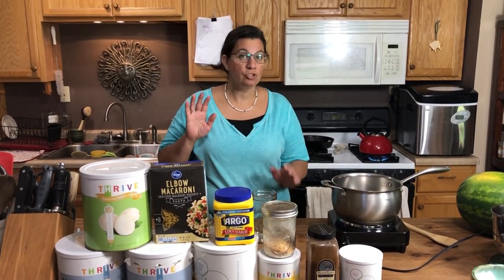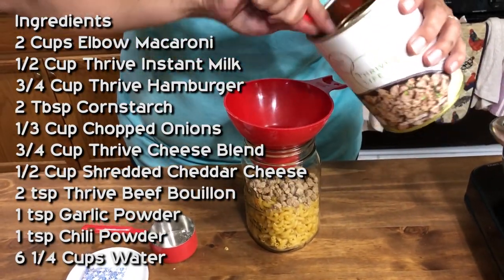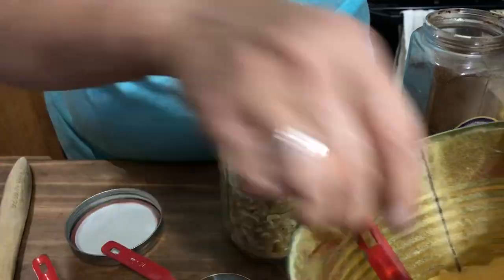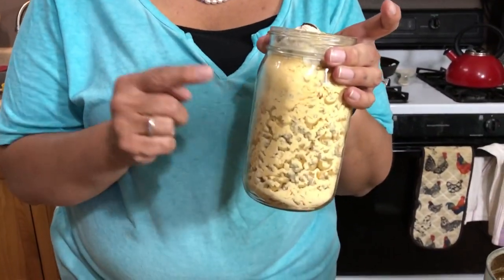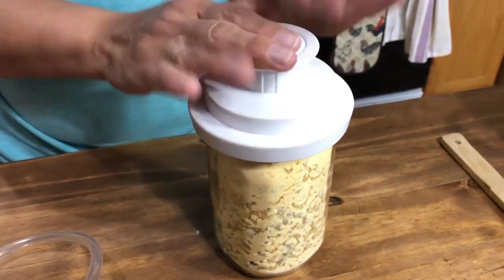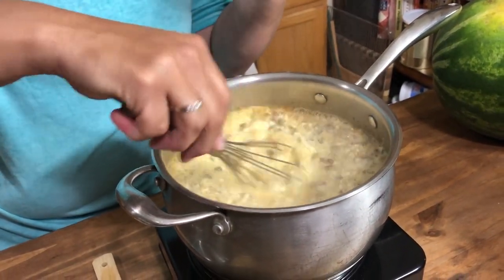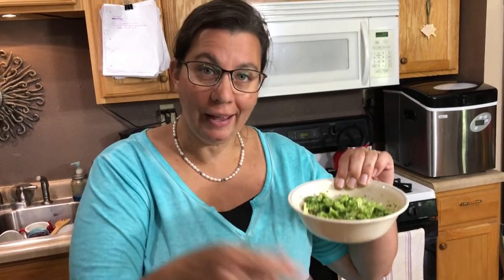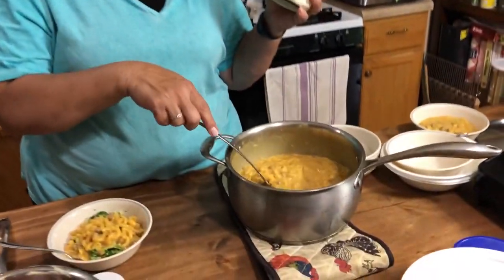Beef Mac and Cheese | Meal in a Jar THRIVE LIFE recipe Long Term Food Storage